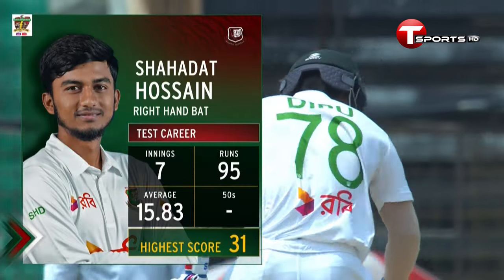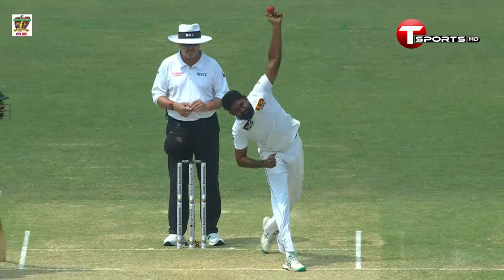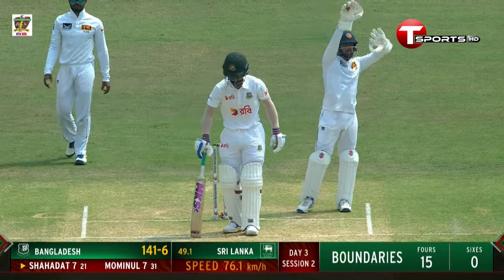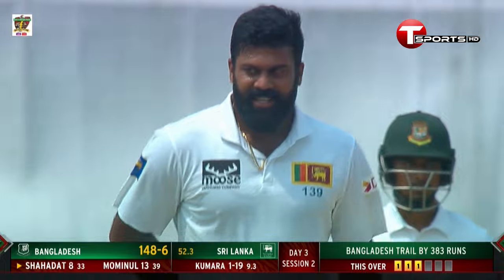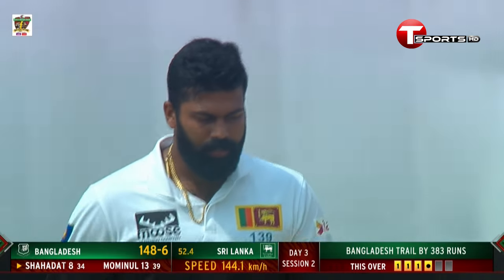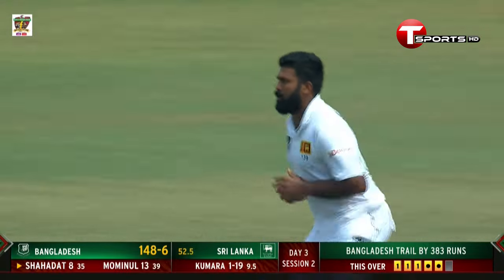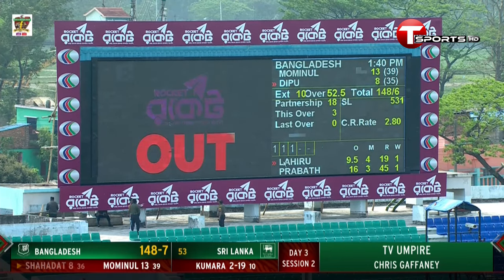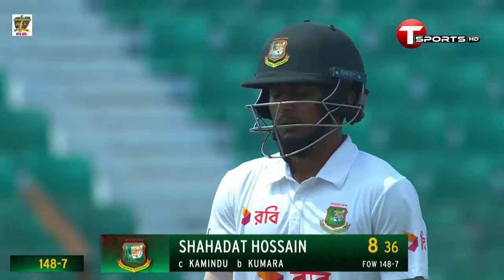Shahadat Hossain Dipu's batting innings | 2nd Test | T Sports